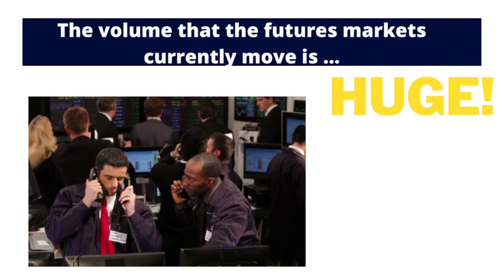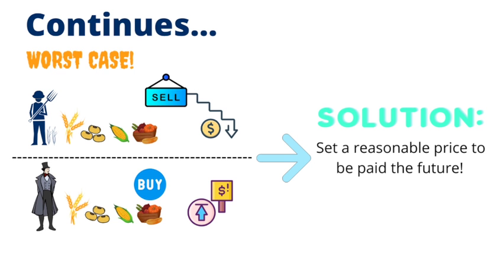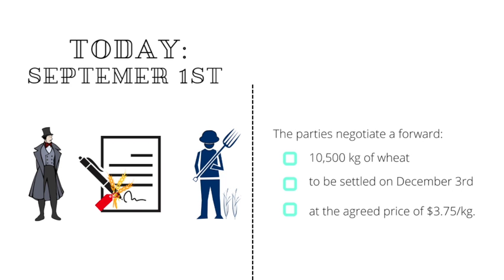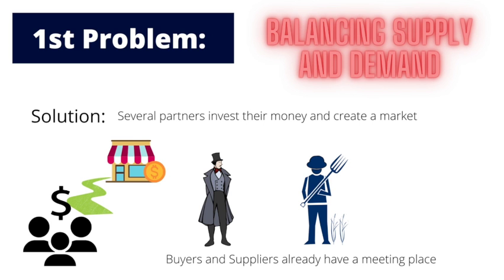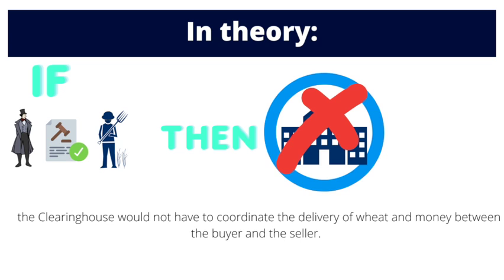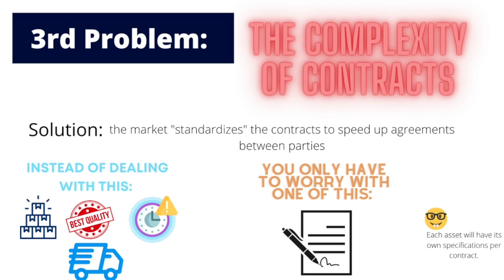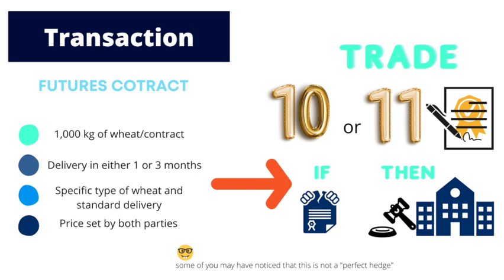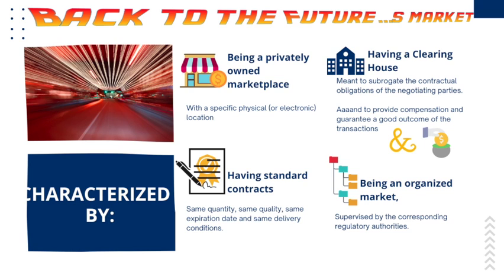What is the Difference Between Forwards and Futures?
What is the Difference Between Forwards and Futures?This is the second video of the mini Course: "Understanding Derivatives".

Here you will learn about Forwards and Futures. You will understand what's the difference between these two seemingly identical financial instruments.

And most important, you will learn why would you use one over the other based on your needs.

Likewise, you will know about the importance of the Clearinghouse and the usage of standardized contracts.

Sources
ACCOUNTING STANDARDS BOARD, FRS13: Derivatives and other financial instruments: disclosures. September 1998.

Hull, John C. Options, Futures, and Other Derivatives. Pearson Education Limited, 2021.

Trading Pit Blog. Prior CBOT Buildings, 3 Aug. 2010,

Gottesman, Aron, and Sebastien Bossu. Derivatives Essentials : An Introduction to Forwards, Futures, Options and Swaps, John Wiley & Sons, Incorporated, 2016.